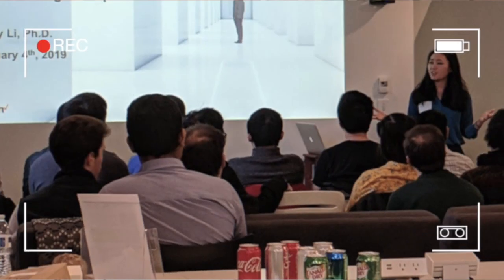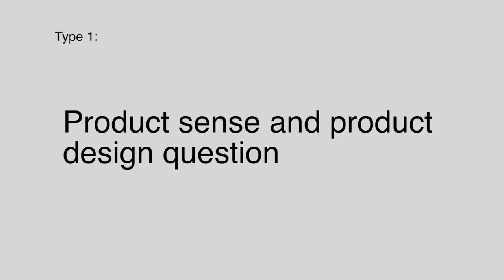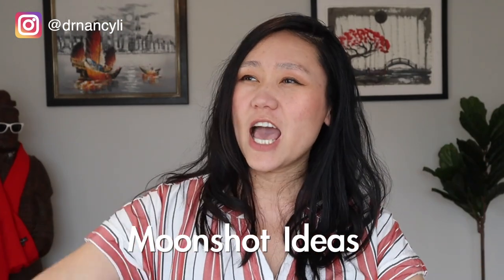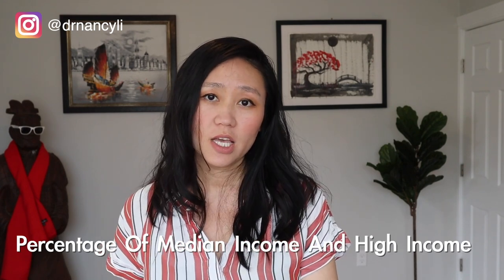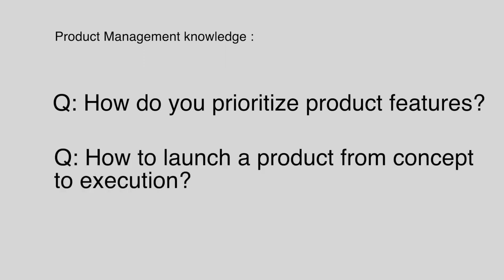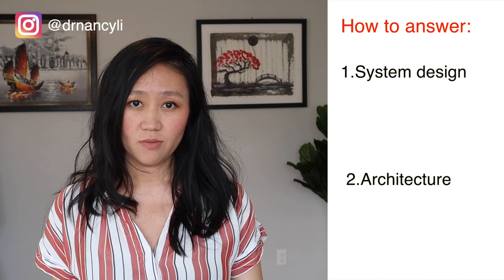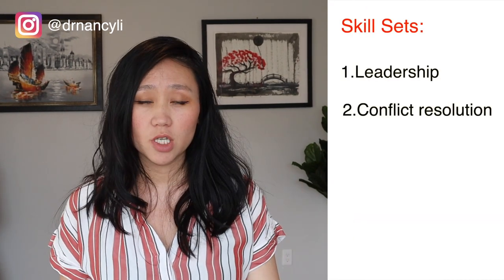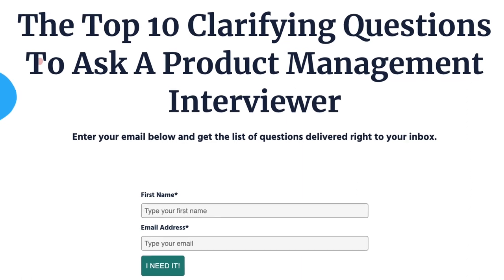Google Product Manager Interview Questions And How To Prepare For Them And Land You An Offer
2:15 Product sense and product design question
4:27 Estimation questions
6:55 Product Management knowledge
9:00 Technical interview questions
11:08 Behavioral interview questions

What is a Google product manager interview like? What questions will a Google interviewer ask? How to prepare for a Google product manager interview and land you an offer? In this video, I will cover these topic that can help you to understand Google product manager interview and prepare for it.

In this video you will learn:

✔ 5 Types of PM interview questions at Google
✔ What typical mistakes will cost you a job!
✔ Recommended software architecture courses and training.

💥Download The top 10 Clarifying Questions to Ask a Product Management Interviewer

▶️Product Manager Course 产品经理课程

▶️ How To Ace The Product Manager Interview 10 Tips To See Fast Result 产品经理面试10大秘笈

Video Credit: Wenjie
To reuse or edit the video, please put the license description below: